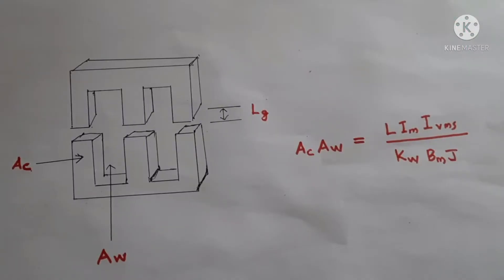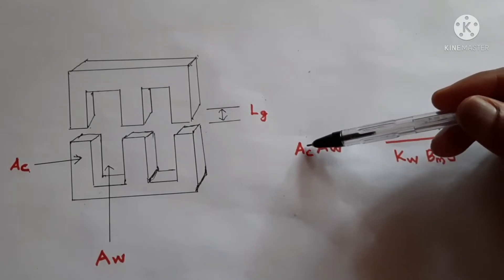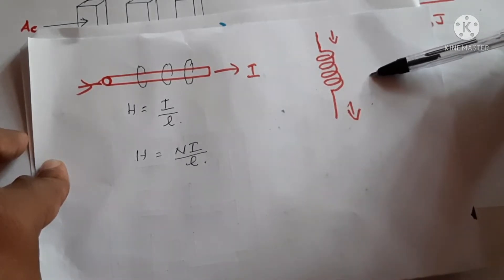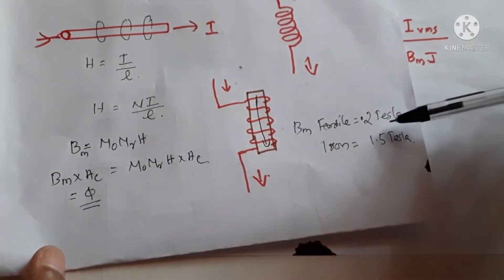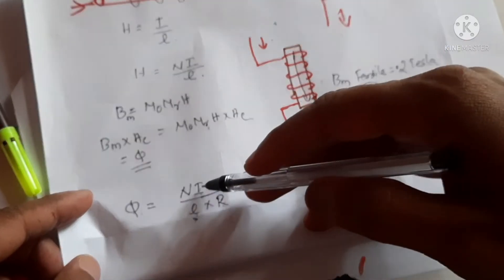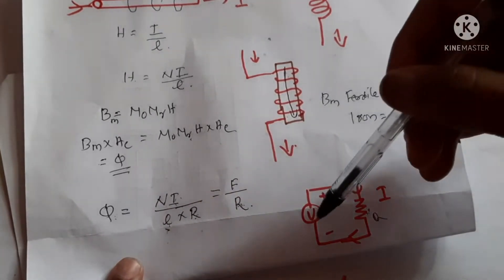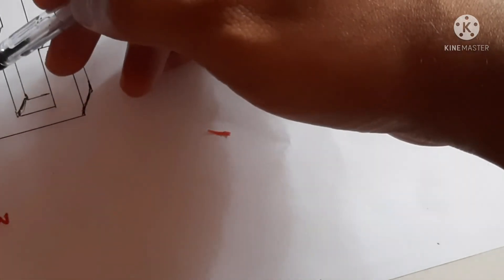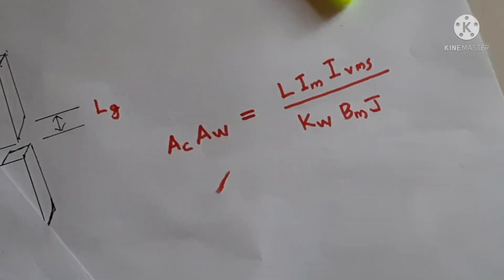Inductor Design|| How Inductor core selecting using Area product Method Explained simply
This video explain how to select the core for inductor using Area product method and how area of the. core is related to voltage.and the winding area is related to the current. Here vech equations try to explain and what this equation means.

How voltage resistance and current related magnetic field Reluctance and magnetic Flux